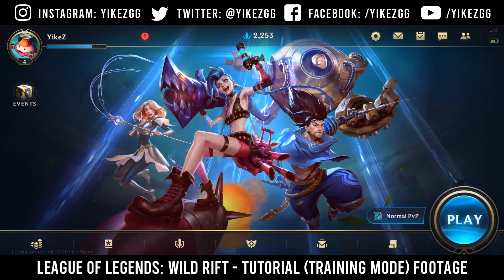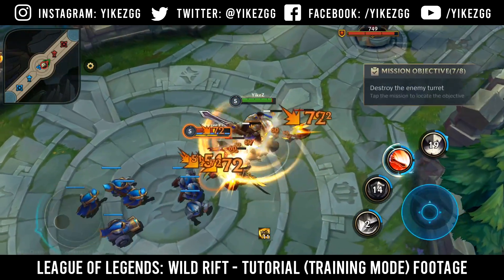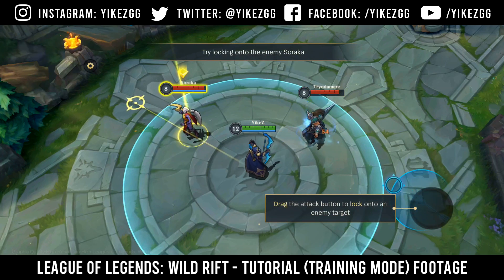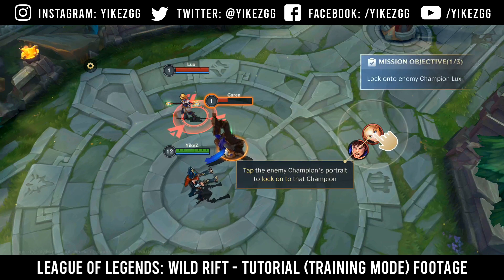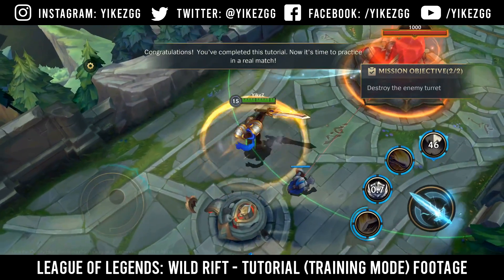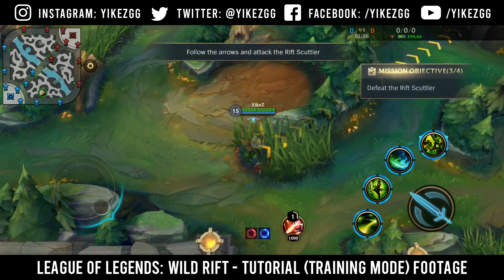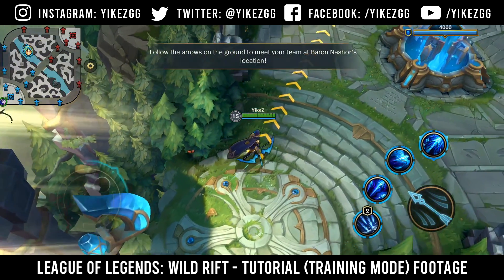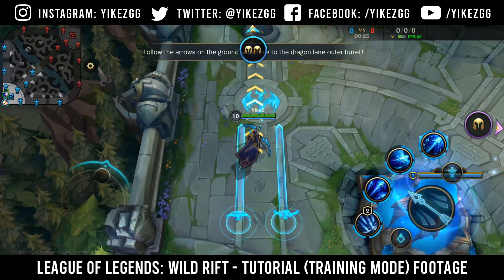FULL TUTORIAL COURSE FOOTAGE - WILD RIFT ALPHA TEST FULL HD | League of Legends: Wild Rift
Hey everyone YikeZ here!
In today's video we will be going over the full footage of League of Legends: Wild Rift's tutorial phase.
Every MOBA has a tutorial phase and it's really important to go through it, so I thought this would be nice to share with those who do not have access!